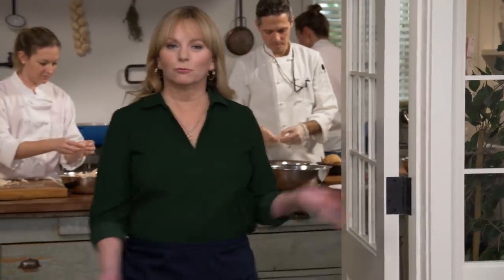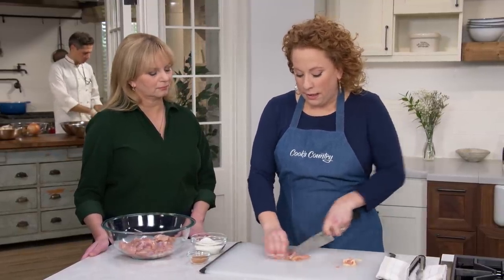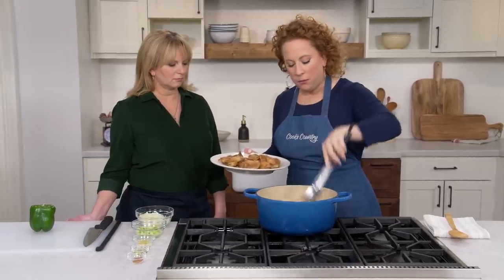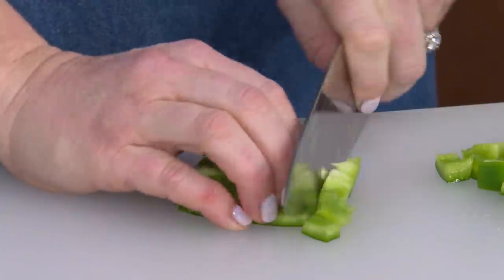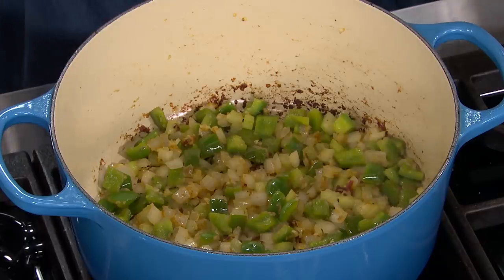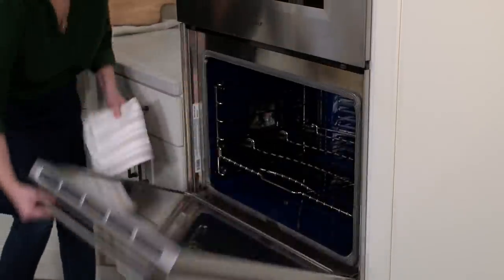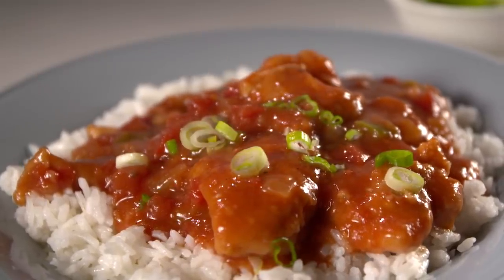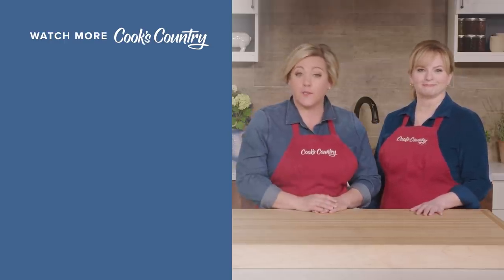How to Make Chicken Sauce Piquant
Test cook Ashley Moore and Bridget make a Cajun specialty, Chicken Sauce Piquant.